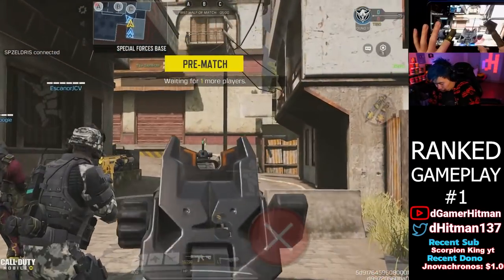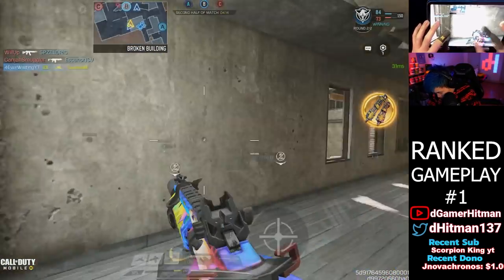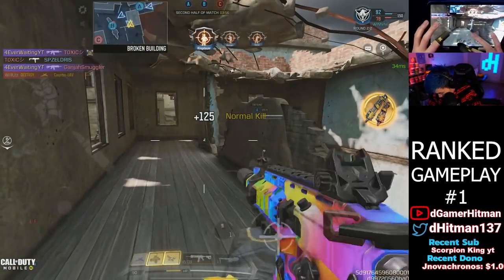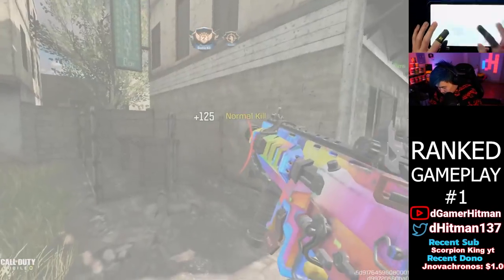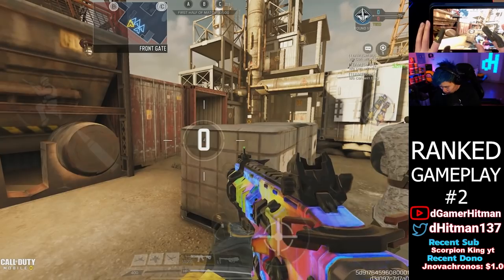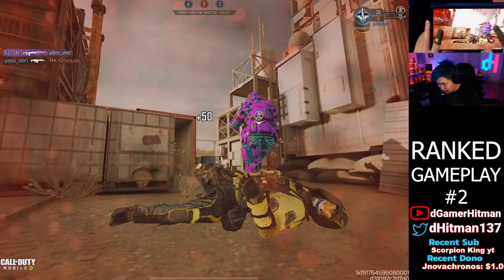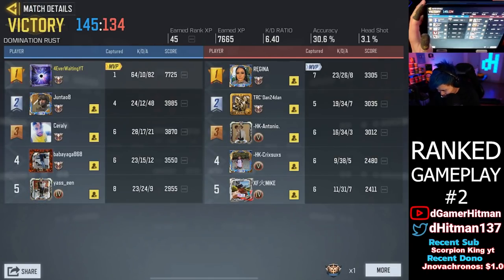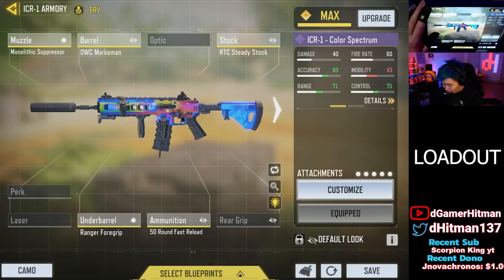Dropping TWO NUKES With This ICR-LMG in Call of Duty Mobile (COD Mobile Bad Build Gone Right Ep.17)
Today on Call of Duty Mobile, We tried out the LOWEST ICR Build and we manage to drop not 1 but two nukes with this build.

Or @dHitman137

Thanks

Hitman Out!